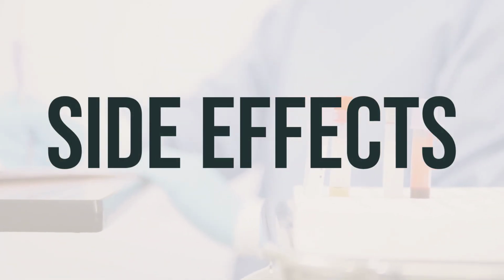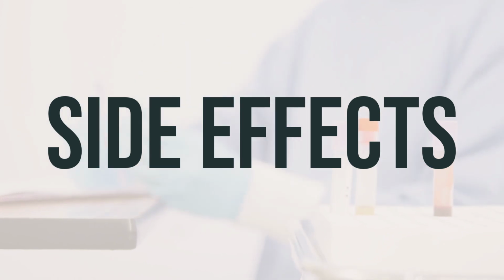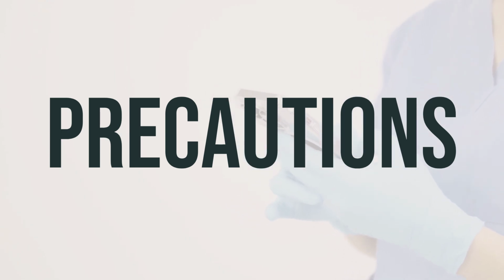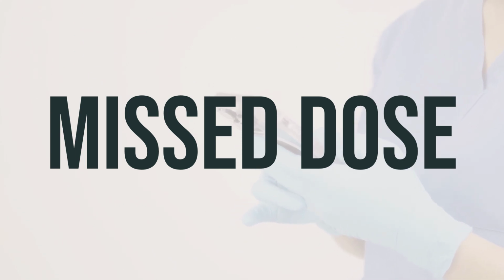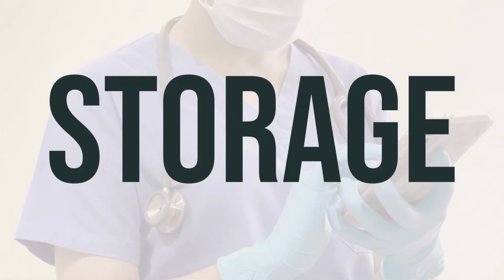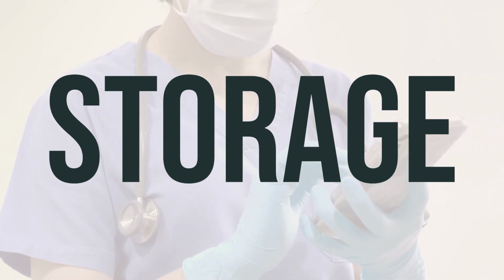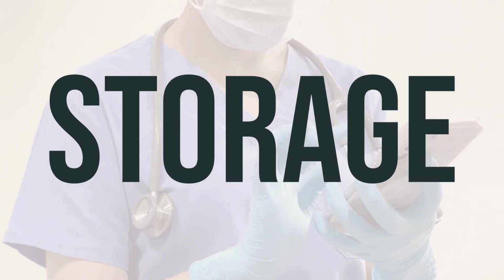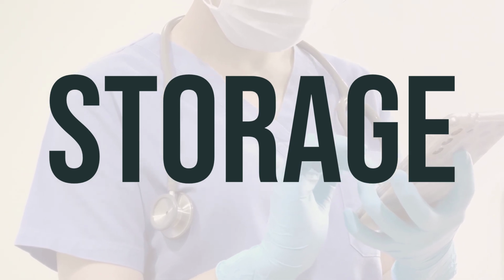How to use Caladryl Lotion - Explain Uses,Side Effects,Interactions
Caladryl Lotion contains pramoxine, which is used to temporarily relieve itching and pain caused by minor skin irritation such as minor burns, cuts, scrapes, sunburn, eczema, insect bites, cold sores, or rashes from poison ivy, poison oak, or poison sumac. It may also be used to relieve itching and discomfort from hemorrhoids and certain other problems of the genital/anal area. Pramoxine belongs to a class of drugs known as local anesthetics and works by numbing the skin to block the feelings of pain and itching. This product may also contain other ingredients including skin protectants such as calamine, zinc acetate, and zinc oxide. It is important to read the package instructions carefully before using this product, and do not use it for skin irritation in children younger than 2 years or for hemorrhoids or other genital/anal conditions in children younger than 12 years unless directed by a doctor.
3163